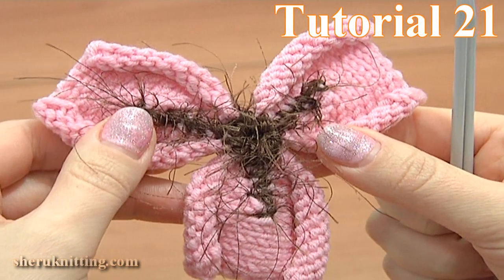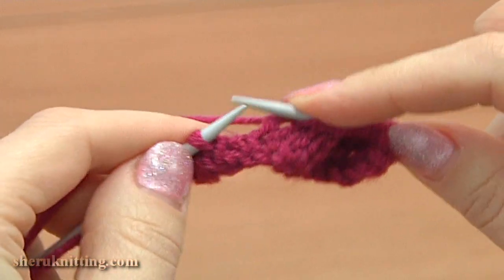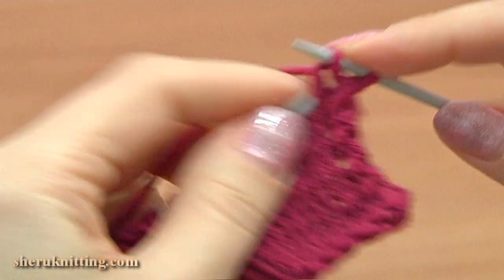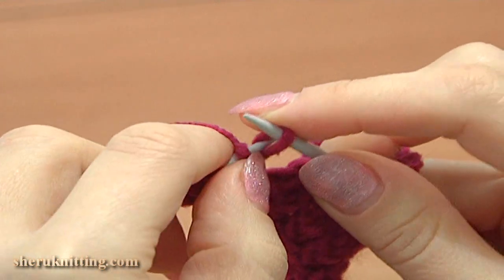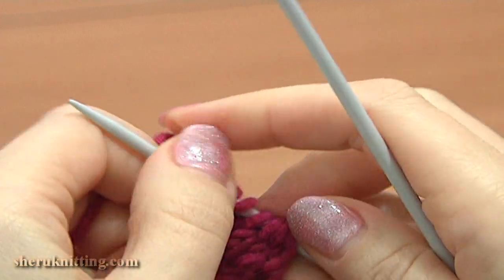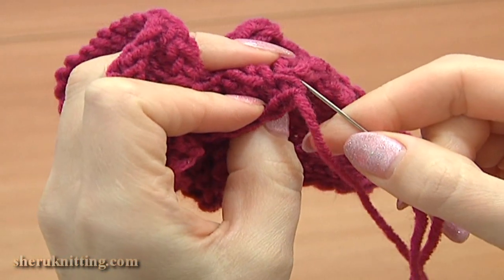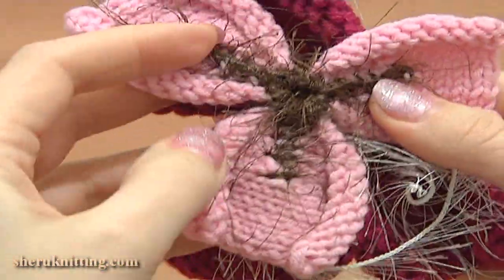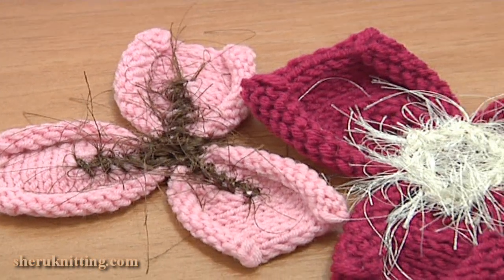Free Knitting Flower Patterns Tutorial 21 Easy to Knit 3-Petal Flower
Knitting tutorials for beginners, knit flower following free online video knitting tutorials, free knitting patterns, learn how to knit beautiful flowers for beginners and professionals, inspiring knitting ideas. This free knitting video tutorial demonstrates how to make a simple stockinette stitch three petal flower. Each large petal has opening in the middle which can be left like it is or you can make a seam to close an opening and create a nice decorative line! Happy knitting!
Flower  was made with Crochet Hook 2.25mm (which is #2 US standard) and with yarn: 55% Cotton, 45% Poly Acryli, 160m/50g.